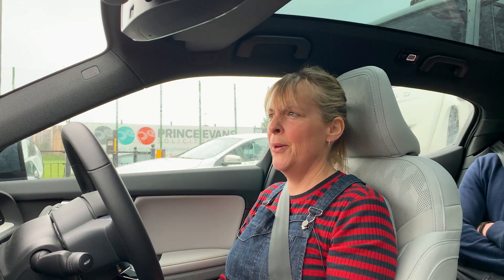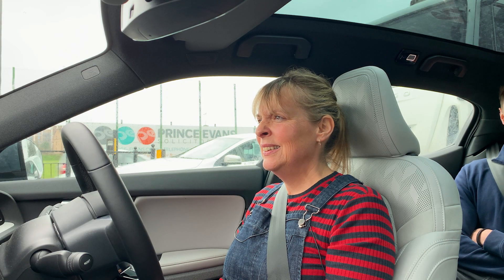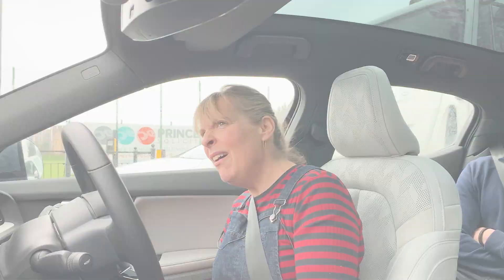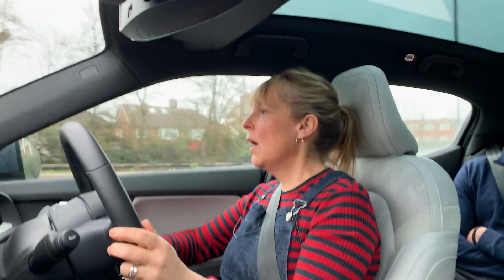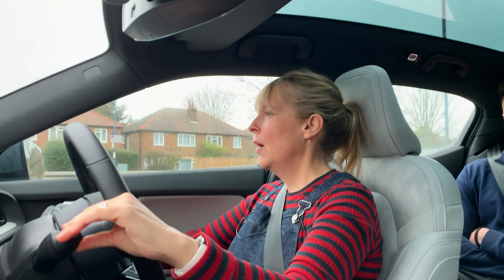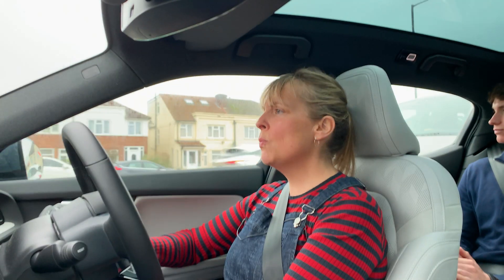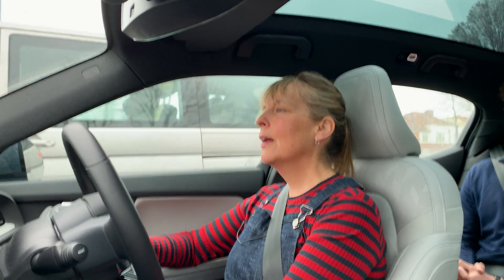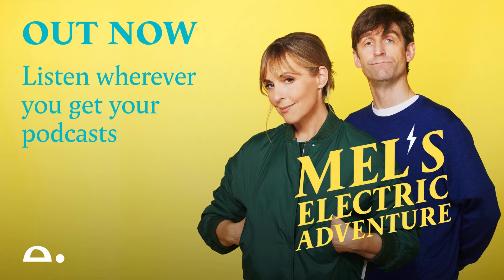Do You Know What A Neptune Kitchen Is? | Mel's Electric Adventure ⚡️ 🚗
⚡🚗  Mel’s Electric Adventure is out now!

Join Mel Giedroyc and Giles Whittell in our new podcast chatting life, electric cars and… driving gloves.

Amazon Music